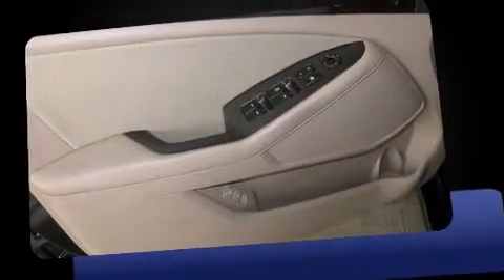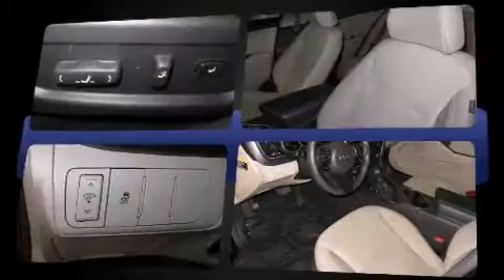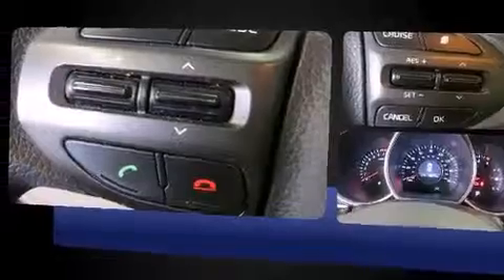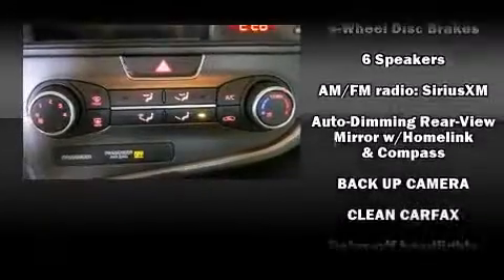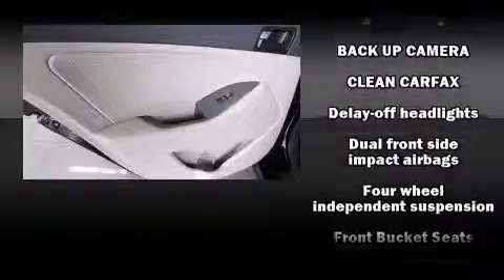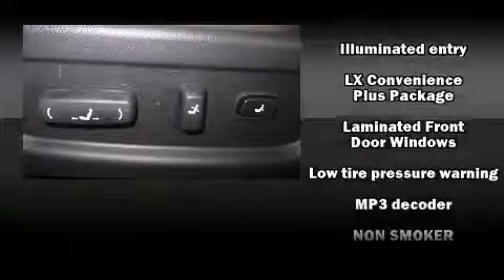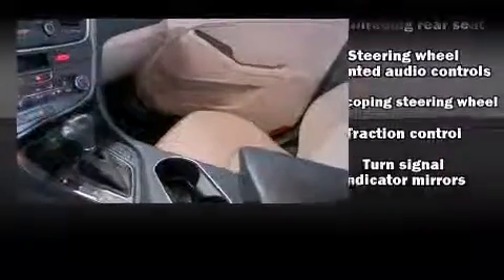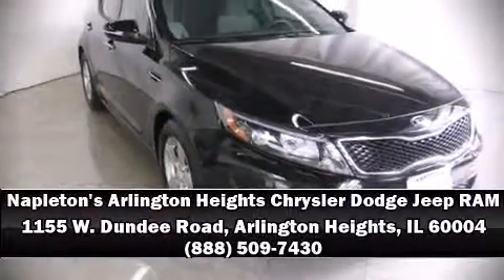2014 Kia Optima LX in Arlington Heights, IL 60004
1155 W. Dundee Road

Introducing the 2014 Kia Optima. It features an automatic transmission, front-wheel drive, and a 2.4 liter 4 cylinder engine. Top features include cruise control, variably intermittent wipers, adjustable headrests in all seating positions, air conditioning, tilt and telescoping steering wheel, heated door mirrors, remote keyless entry, and 1-touch window functionality. Kia ensures the safety and security of its passengers with equipment such as: head curtain airbags, front SIDE impact airbags, traction control, brake assist, a panic alarm, and 4 wheel disc brakes with ABS. This car was designed with safety in mind, allowing you to drive with even greater assurance. It also arrives with a Carfax history report, indicating just one previous owner. We pride ourselves in consistently exceeding our customer's expectations. Stop by our dealership or give us a call for more information.